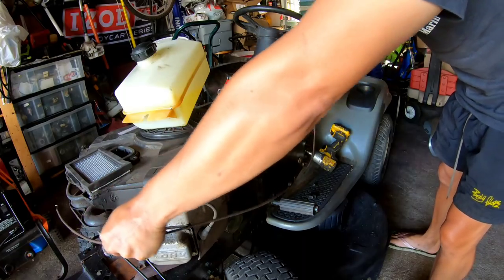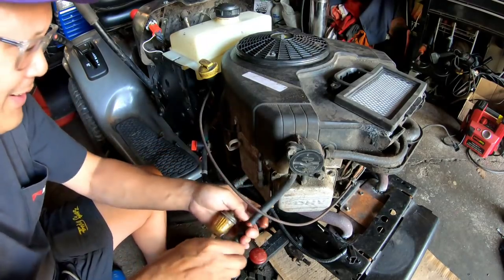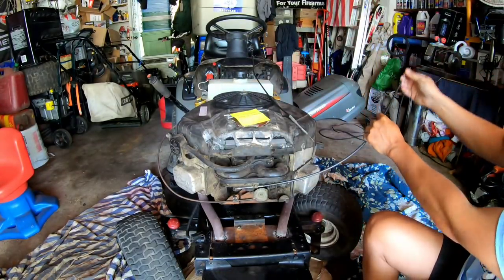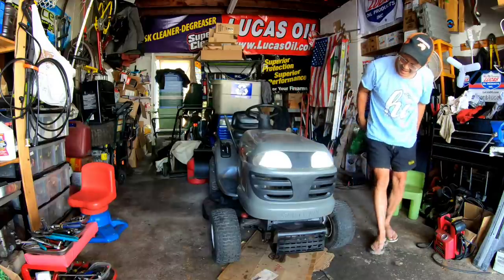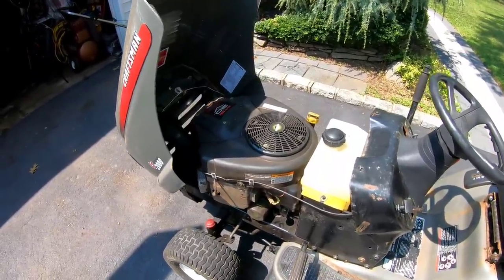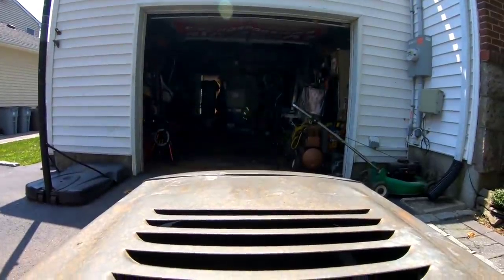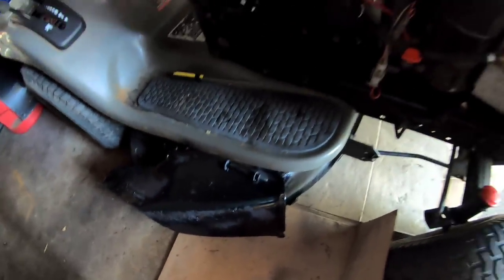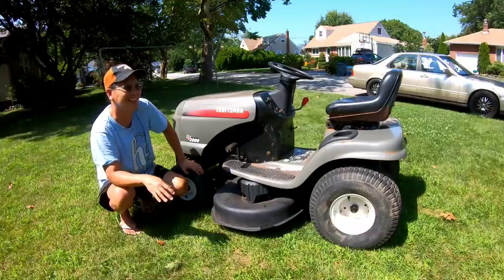CRAFTSMAN LT2000 LAWN TRACTOR REPOWER PROJECT BRIGGS 20HP V-TWIN OIL CHANGE CHOKE CABLE FABRICATION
part 12 finale finished

MY eBay LISTINGS: